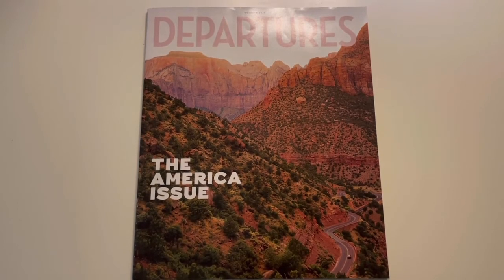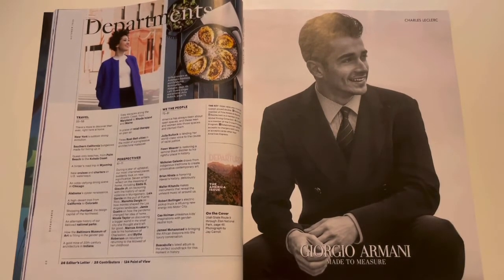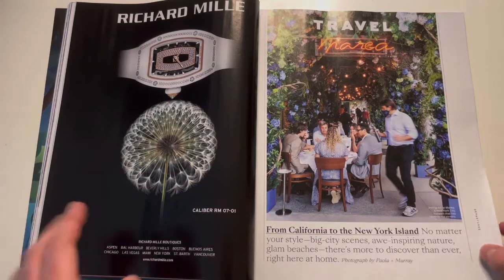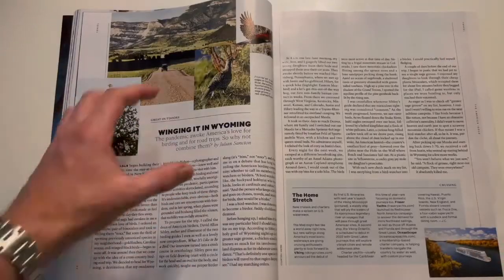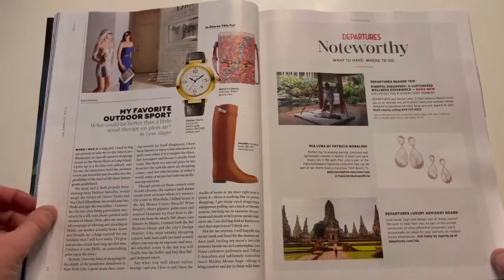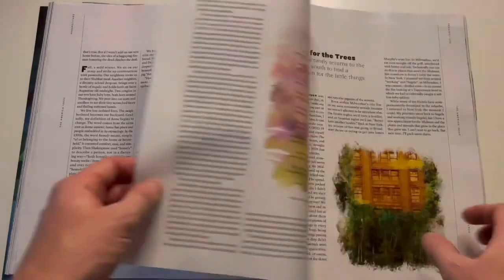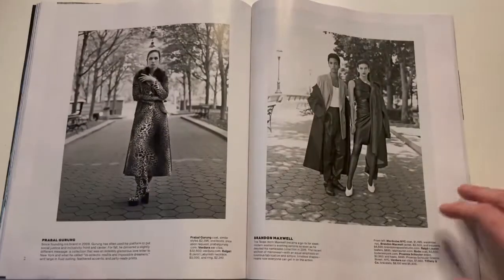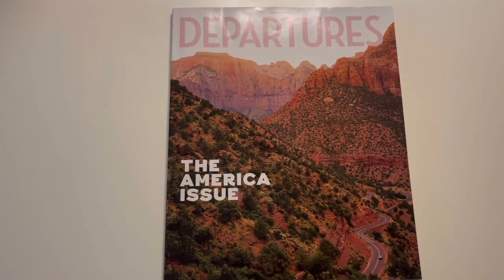Watches in The Departures Magazine: The America Issue, October 2020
There are some incredible places to travel in the USA. Because of the sheer size of the United States, there are so many different biomes one can explore. The newest issue of the Departures magazines gives the reader an idea of what they can see across North America. But, there are also some very cool watches in the magazine that catch any watch enthusiasts eye. From Blancpain to Cartier, there are some very cool watches.